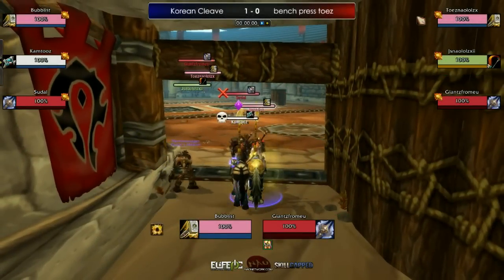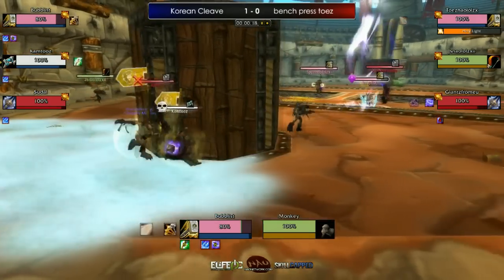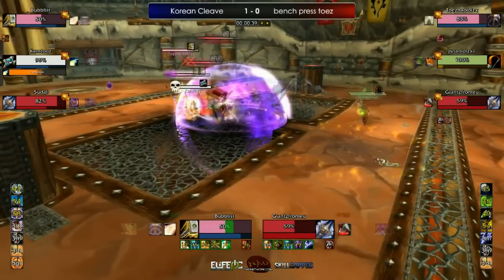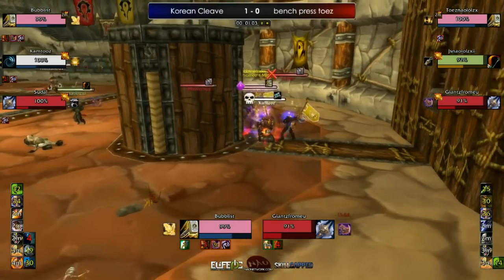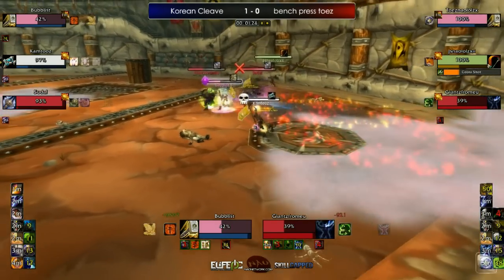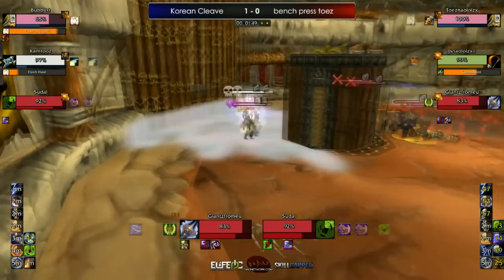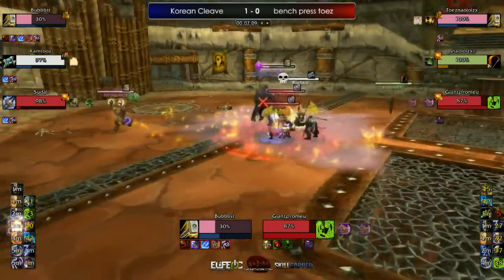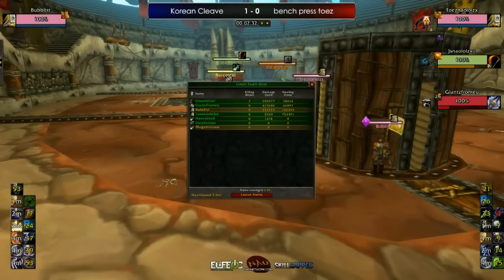NAO Tournament 3 | Korean Cleave vs Bench Pressing Toez | Game 2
NAO Tournament 3 Day 2 : Group A

Korean Cleave
Sudal (Death Knight) Bubblist (Ret Paladin) Kamtoo (Priest)

vs

Bench Pressing Toez
Giantz (Death Knight) Js (Hunter) Toez (Paladin)

Connect with NAOnetwork!

Keep in-contact with NAO!

Check out some of NAOnetwork's Friends!